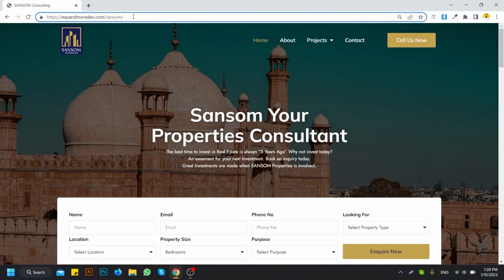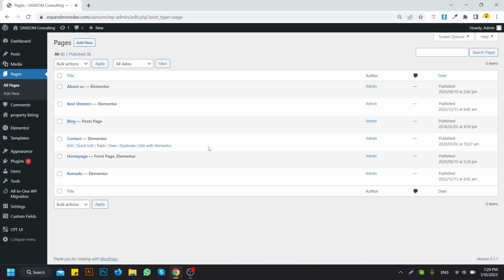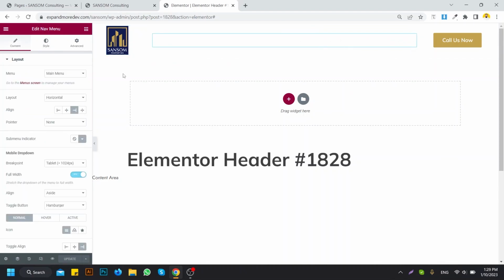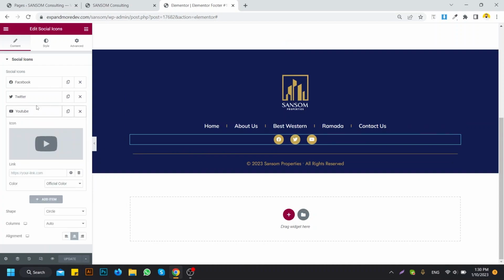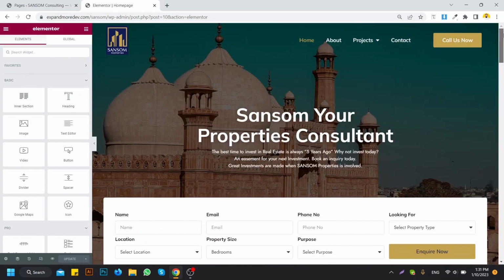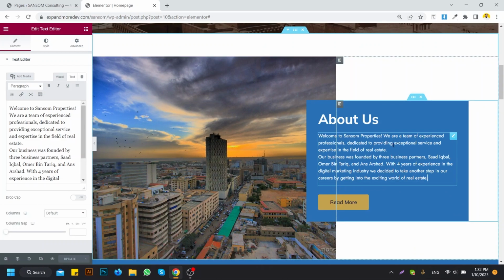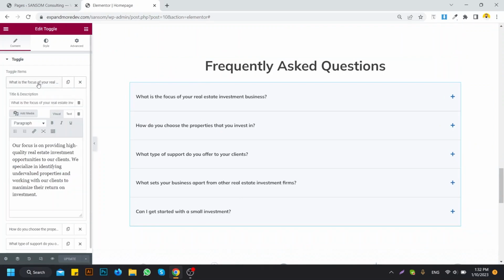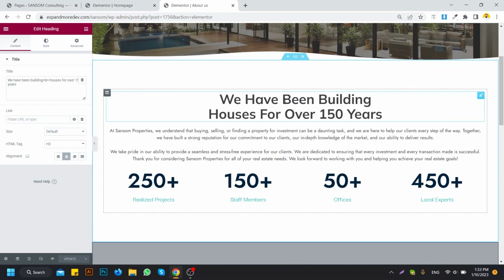How to Manage Elementor WordPress Website English | Elementor Tutorial For Beginners 2023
1. How to login to wordpress

2. How to edit elementor header

3. How to edit elementor footer

4. How to change text in elementor

5. How to change images.

6. Basic changes in design.